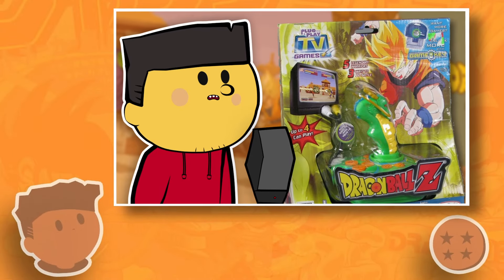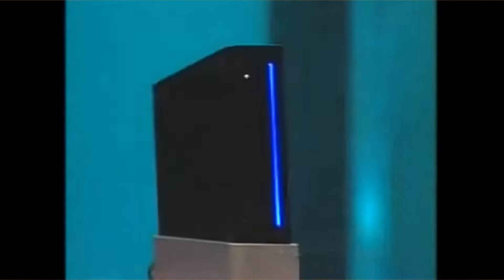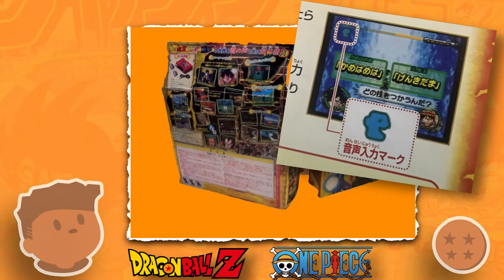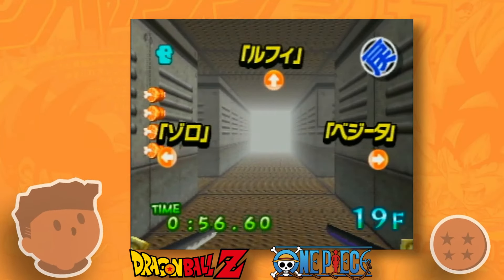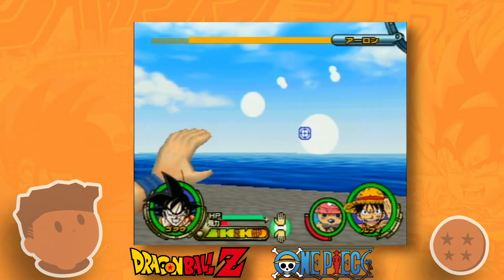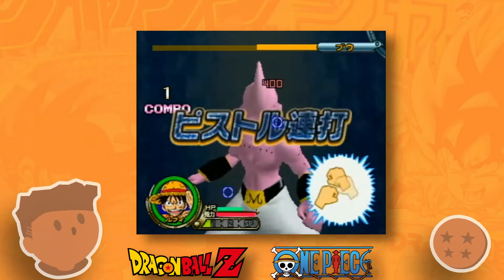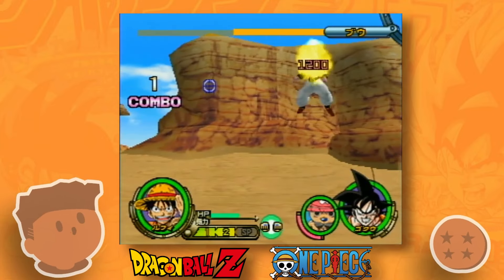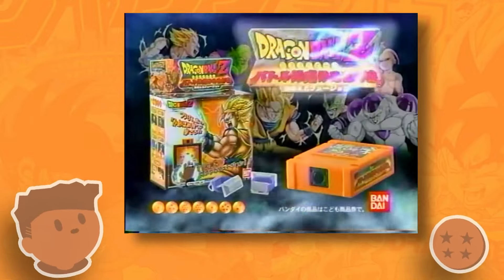This Dragon Ball x One Piece Console Kinda Sucks...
In 2008, Bandai released a special crossover Plug & Play console between Dragon Ball and One Piece celebrating the 40th Anniversary of Weekly Shonen Jump. As cool as that sounds, the gameplay of this basically amounted to Dragon Ball Z Kinect.

The console's name: Dragon Ball Z × One Piece: Battle Taikan Gomu Gomu no Kamehameha - Omee no Koe de Ora o Yobu

Also known as: Dragon Ball Z × One Piece: Gum-Gum Kamehame Wave Battle Sensation - With Your Voice You Can Call Me Up

What do you want to see me talk about next?

0:00 Bandai Let's TV Play Consoles
1:20 Dragon Ball Z × One Piece: Gum-Gum Kamehame Wave Battle Sensation
2:48 Game Modes
3:29 Main Gameplay
4:49 Stuff that Sucks
5:56 Dragon Ball Z Kinect?
6:54 Packaging, Rarity and More